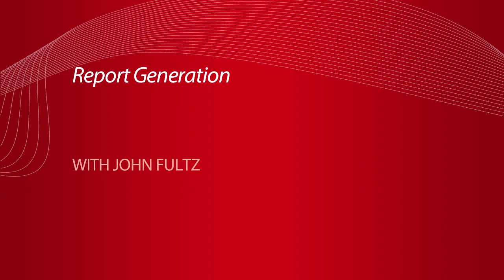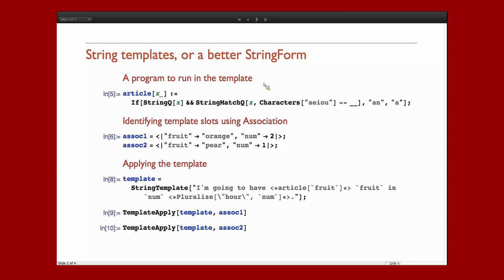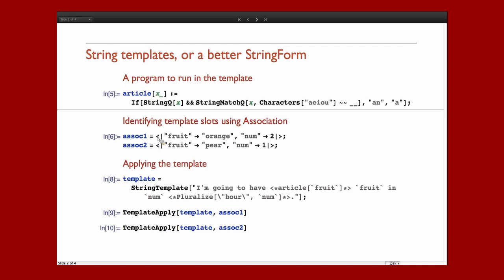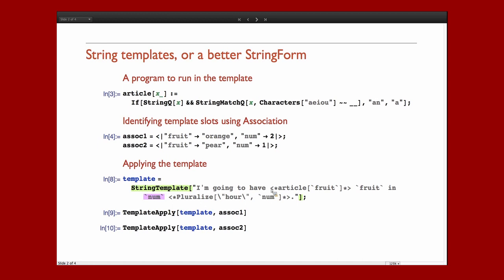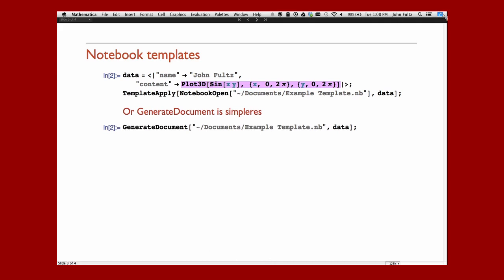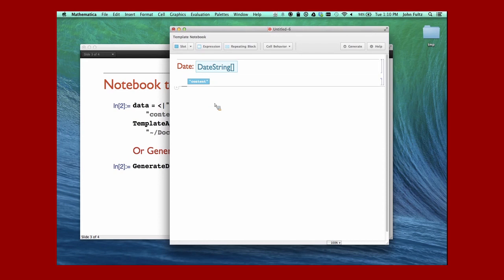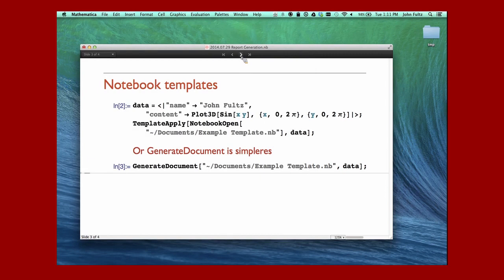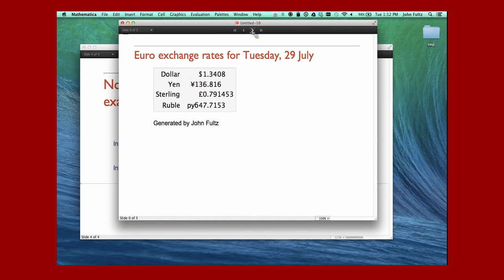Report Generation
Director of User Interface Technology John Fultz covers the new tools and templates available in Mathematica 10 for generating automated reports.